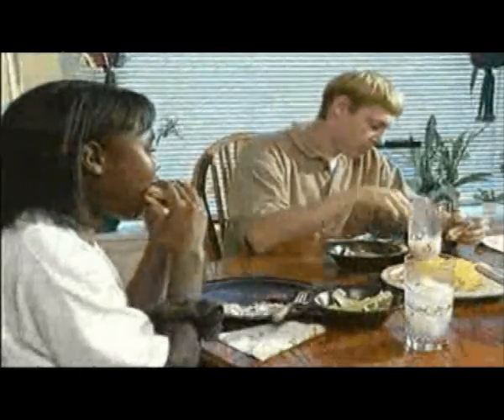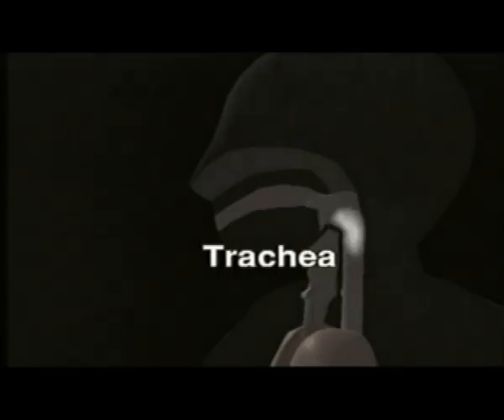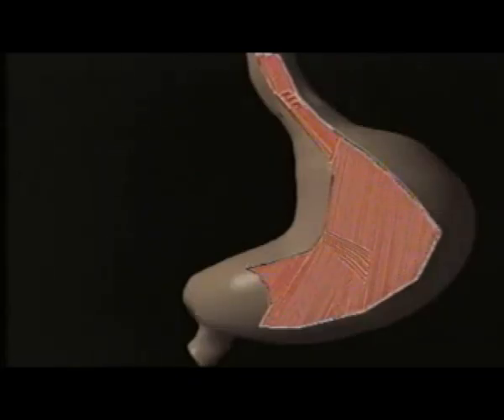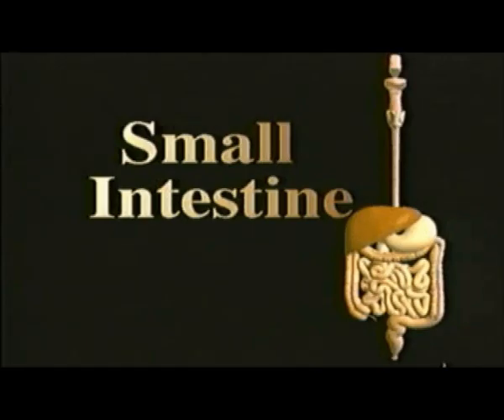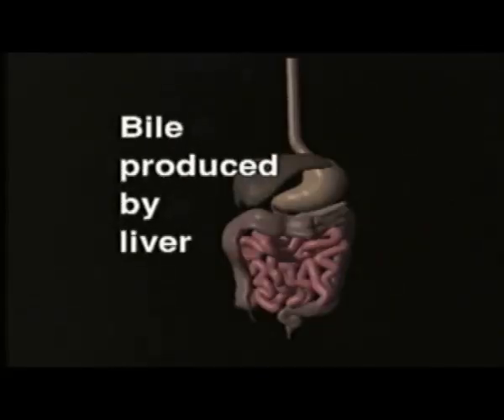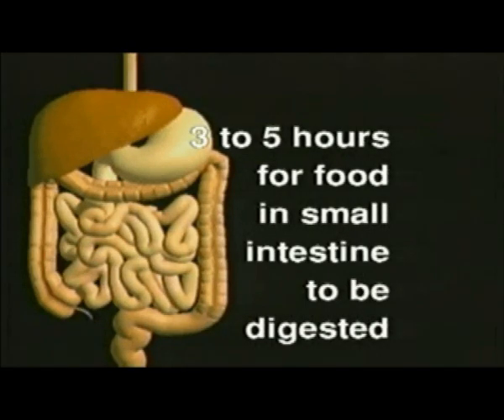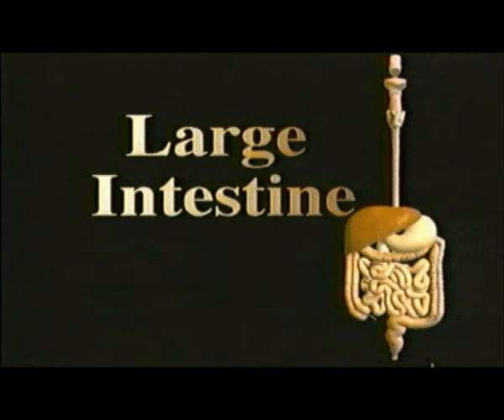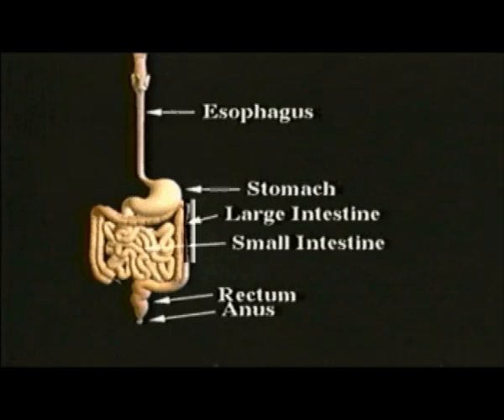Digestive System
Video on Digestive System